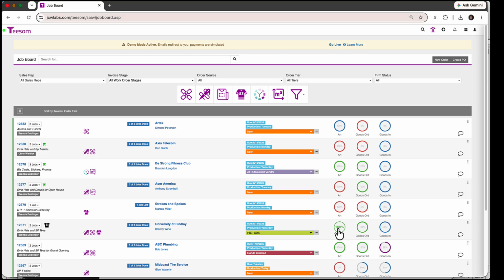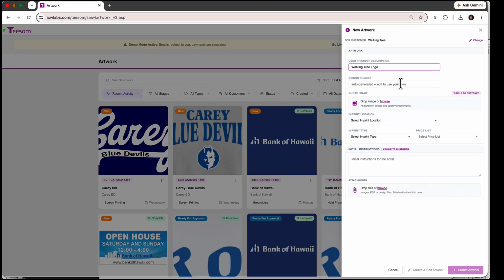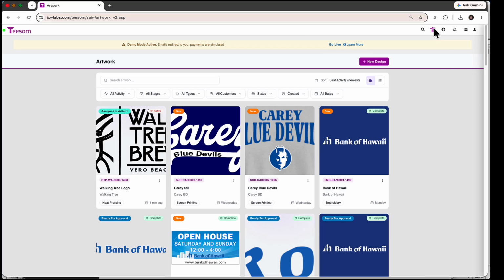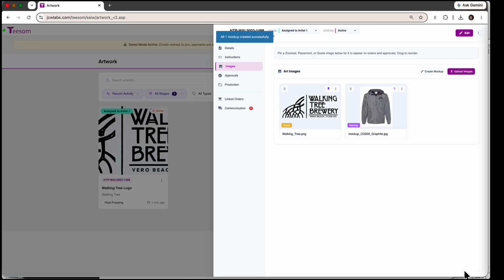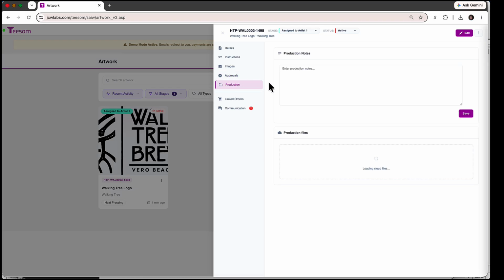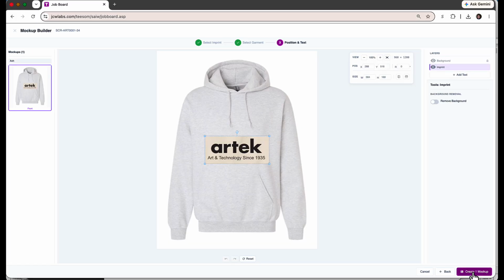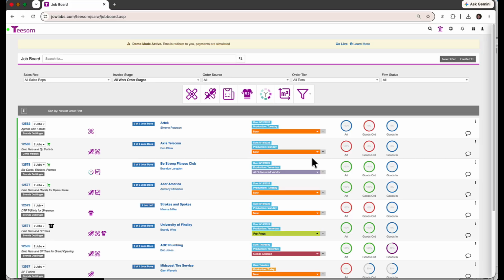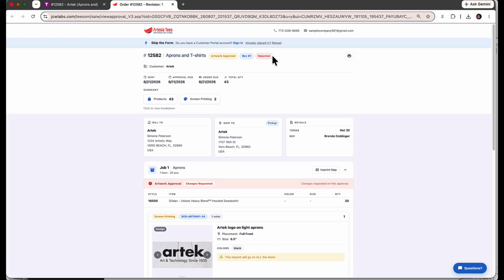Teesom How Quick Overview of V2 Art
A quick overview of the new version 2 art released with revision 26.00